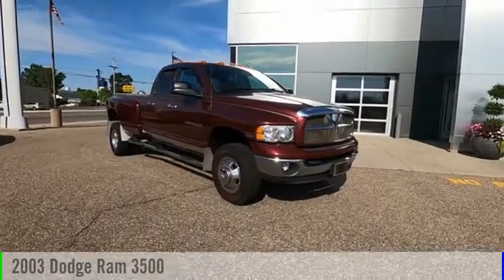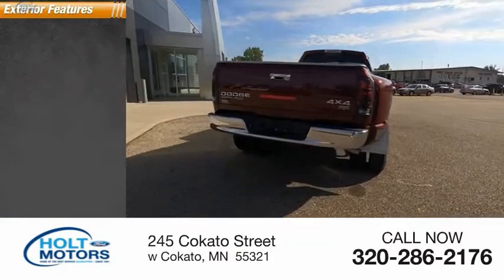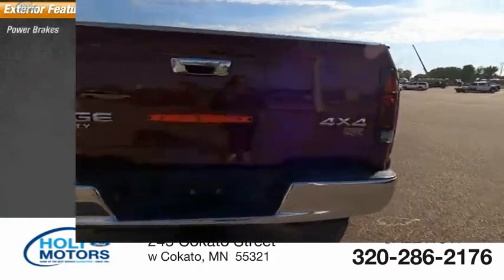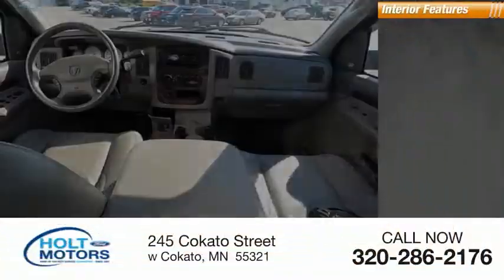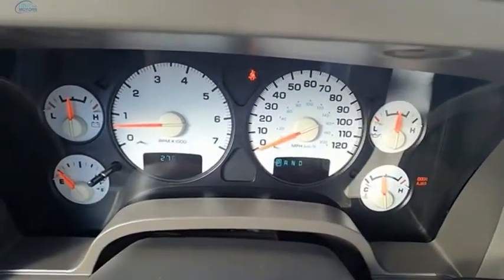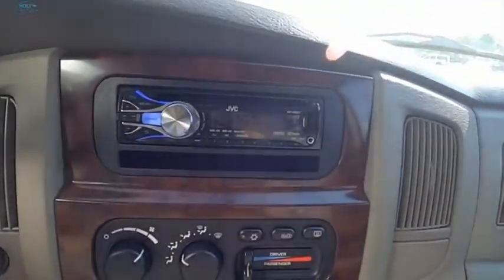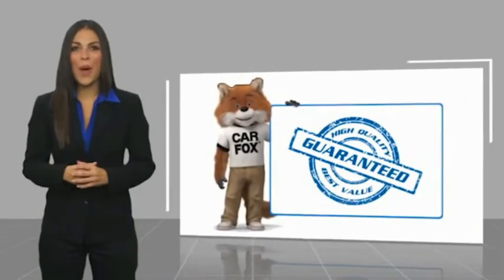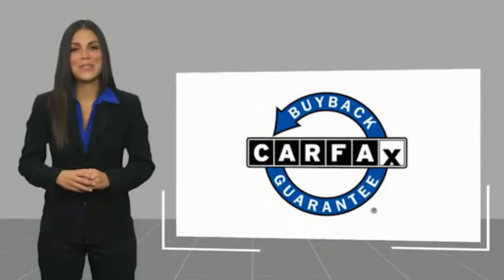2003 Dodge Ram 3500 75673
2003 Dodge Ram 3500

Holt Motors
245 Cokato Street

ABS brakes.Clean CARFAX.*Holt Motors Ford of Cokato is a family owned and operated Ford store serving the Central Minnesota Area since 1951. We are also a WBENC certified woman owned company.*We are the home of the COMPLEMENTARY LIFETIME POWERTRAIN WARRANTY!*Holt Motors Ford of Cokato is a Christian company and strive to provide you with the best experience when buying or servicing your vehicle. We are located just west of the twin cities, come in and see how the car buying experience should be with no pressure. Holt Motors is the best value in the business.Come in and experience the Holt Motors difference.